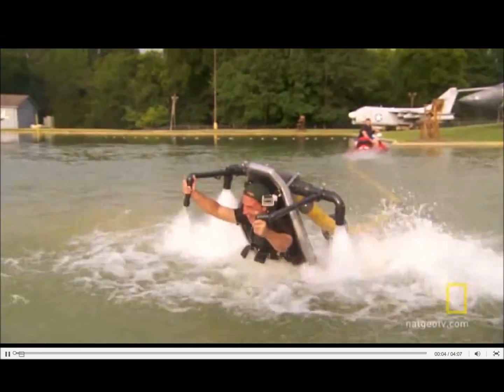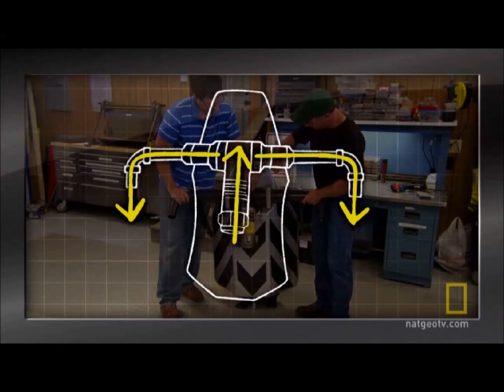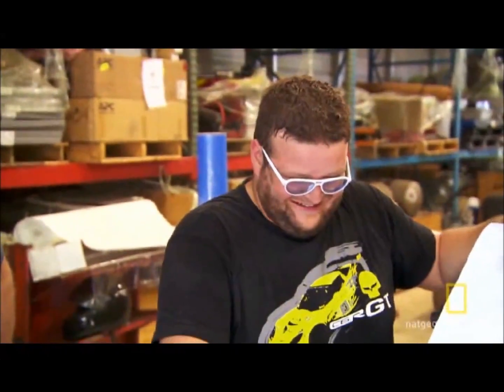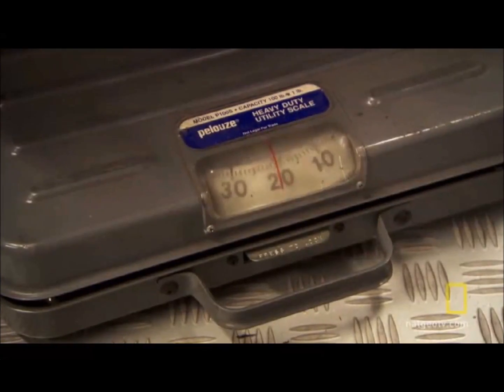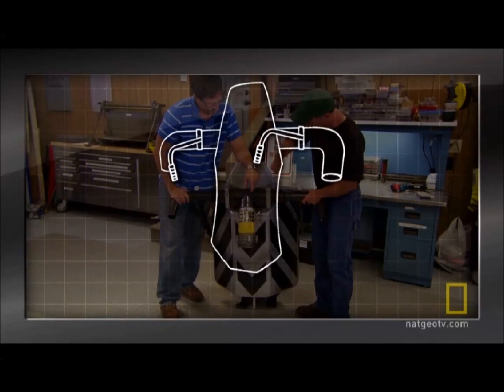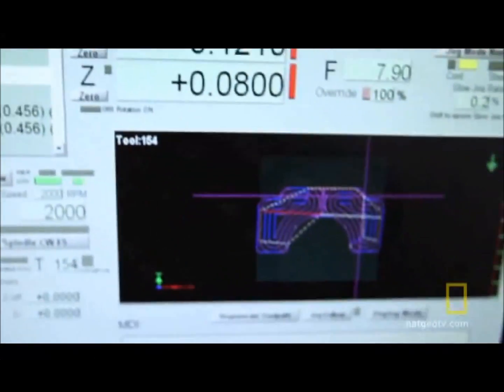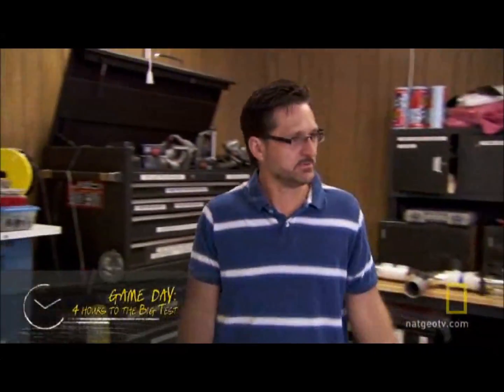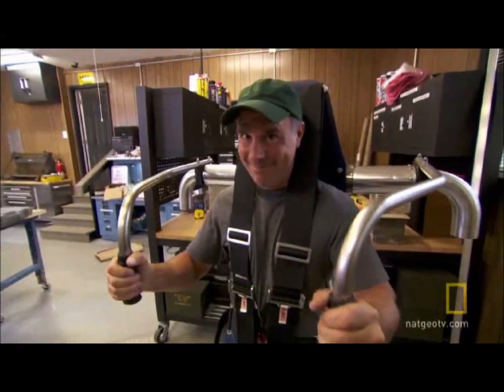How to build your own JetLev!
Pretty simple to build.  Video basically shows you the fundamentals in building the JetLev water powered jet pack.  I did mine in about 2 months, most of the time was spent sourcing the parts.  Make sure to use aluminum and not PVC.  You can also buy the throttle controls from flyboard for $1500 if you want your own throttle control.  Otherwise, just use a buddy.  Many people think they cant build their own because of balancing and fine precision parts needed, but tis is NOT the case.  The hose, when filled with pressurized water, acts as a backbone to the jetpack and provides amazing stability.  You can build all this for under $2k easy!  If you really know what you're doing, probably cost you $500-800.  Good luck y'all.